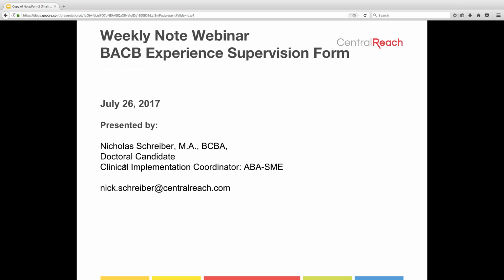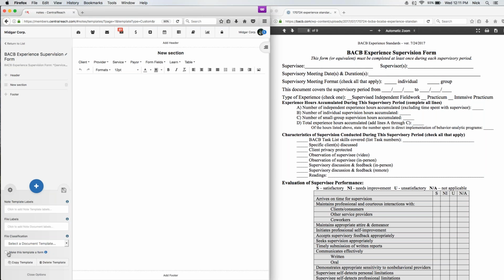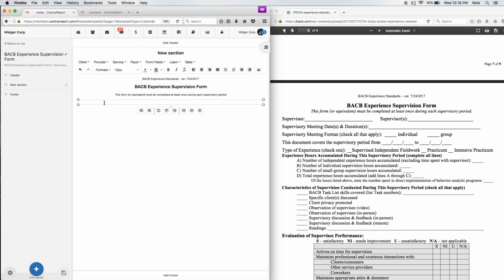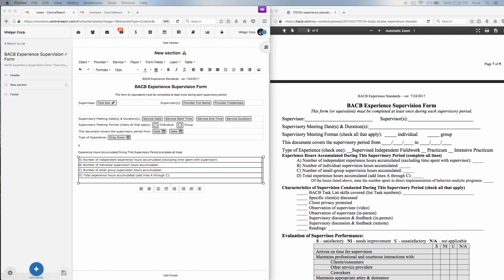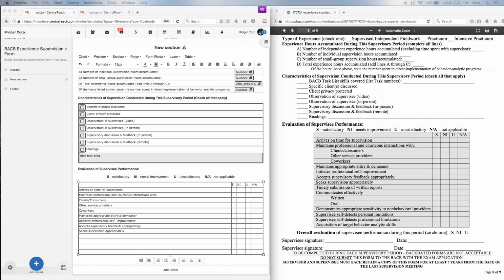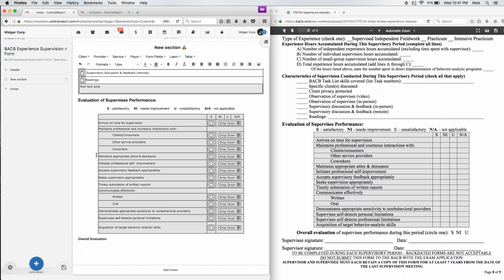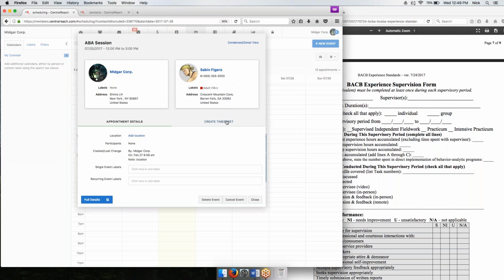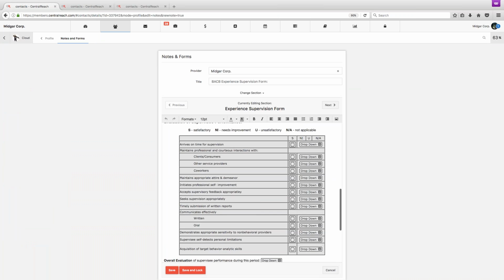Notes & Forms Webinar - Building BACB Experience Supervision Form - 07.26.17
Watch this webinar recording to learn how a basic form or note template is created. In this webinar, a BACB Experience Supervision Form, which includes the BACB task list, is created.